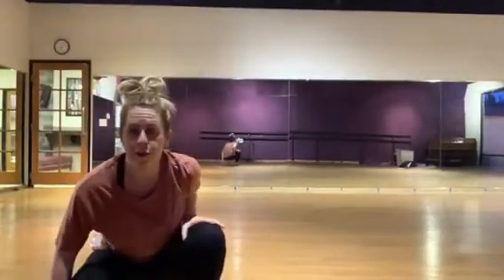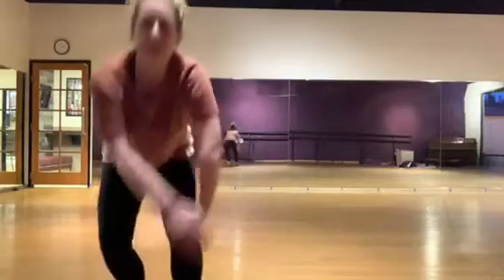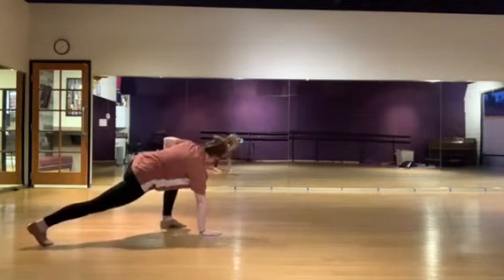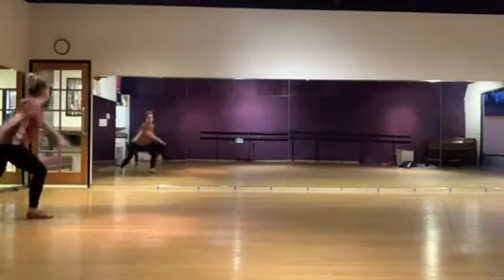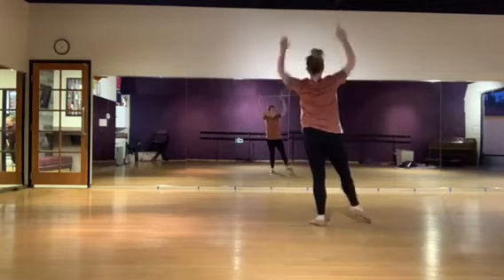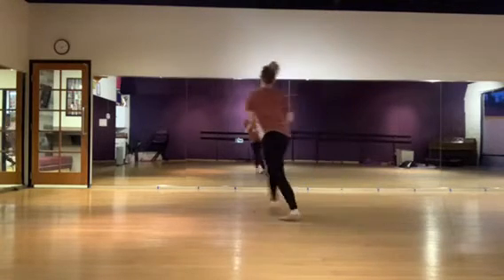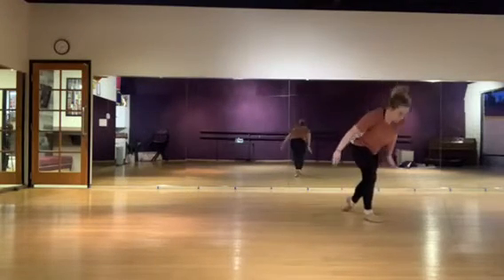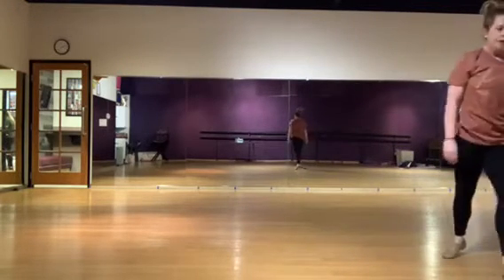wednesday 4:00 Jazz/lyrical Portland new choreo-Stephanie week of 3/16